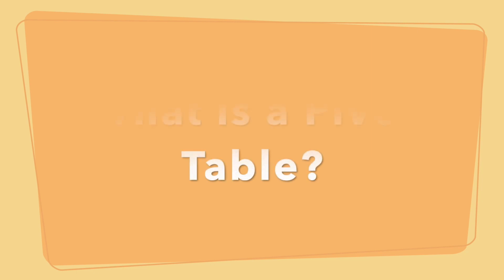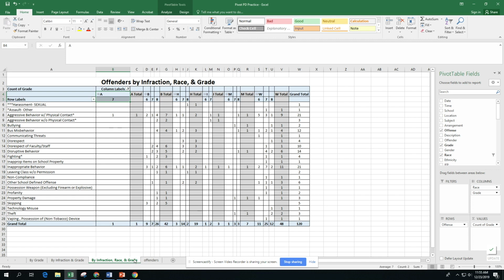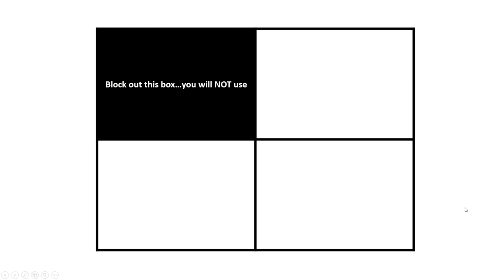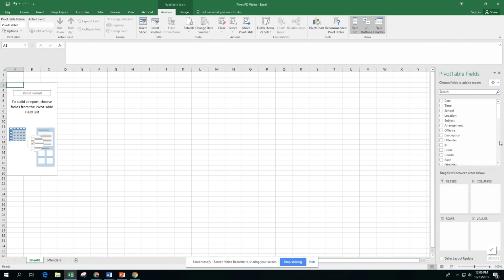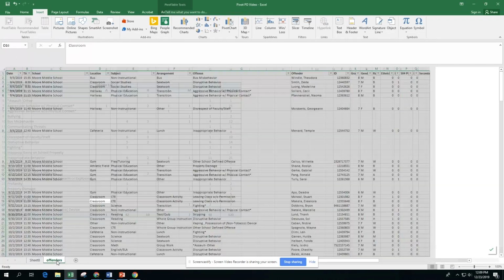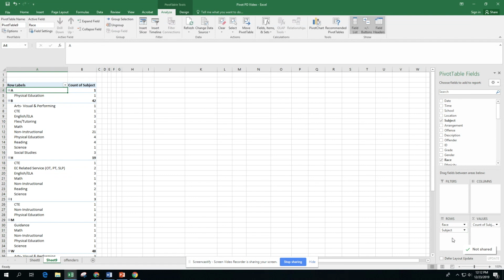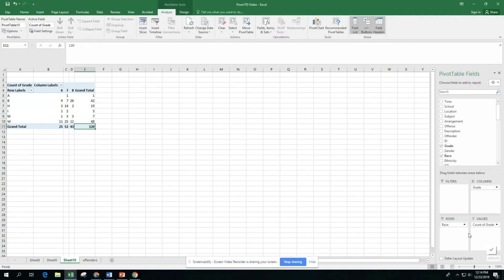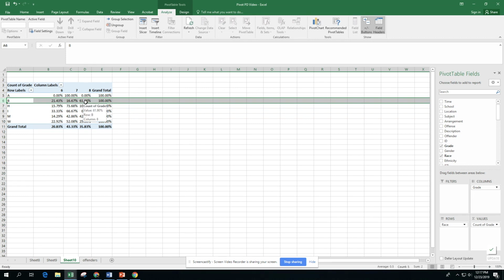Pivot Tables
How to video on Excel Pivot Tables, created by Moore County Schools.